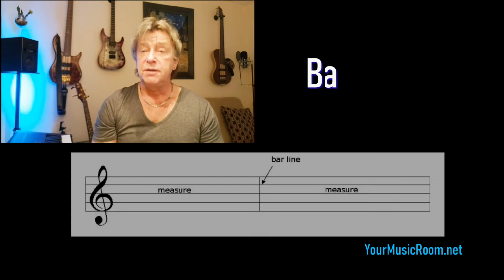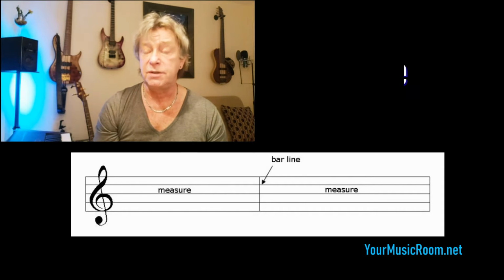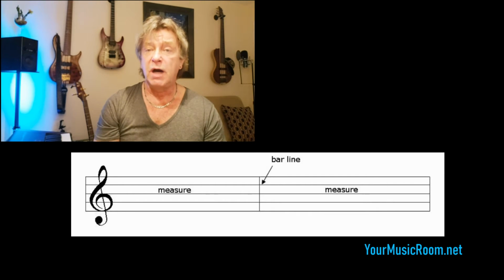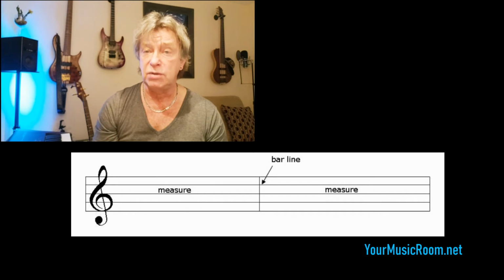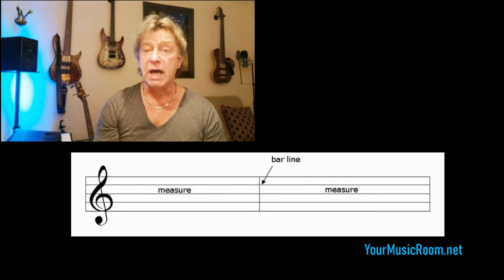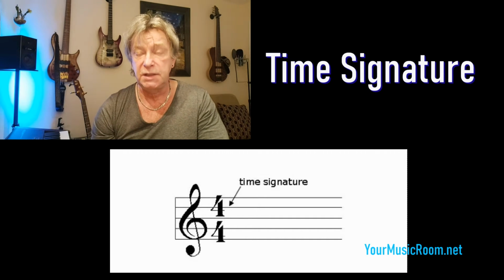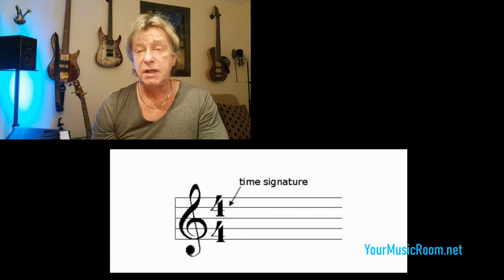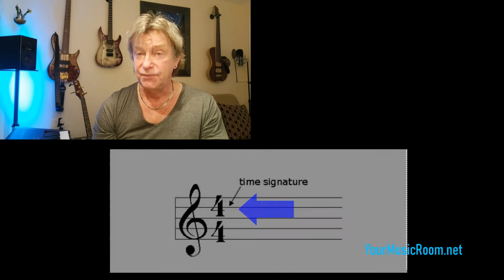Lesson 4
Bar Line, Measure, Time signature